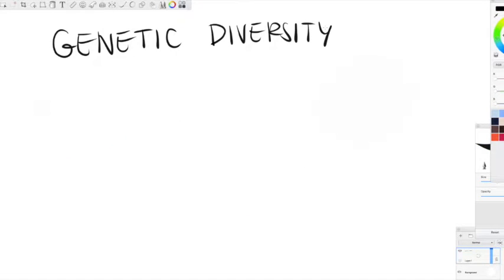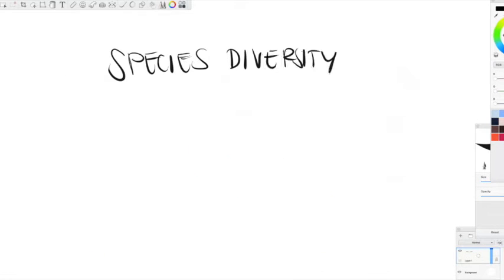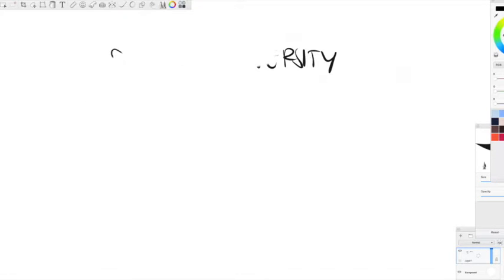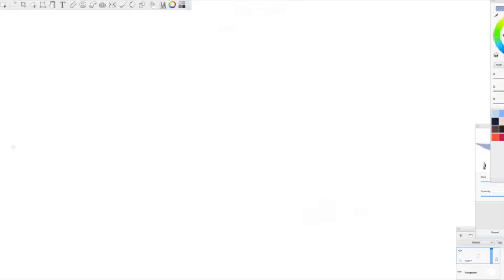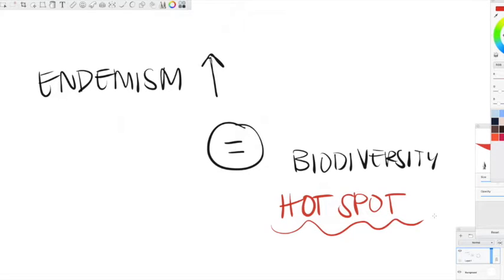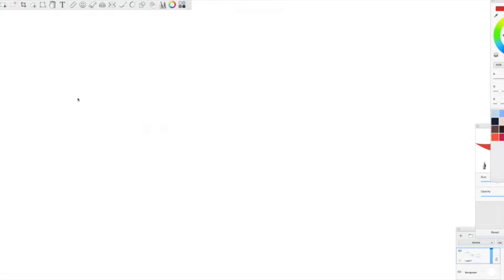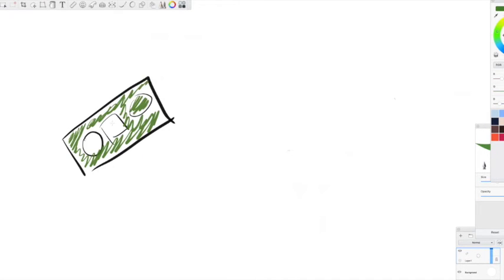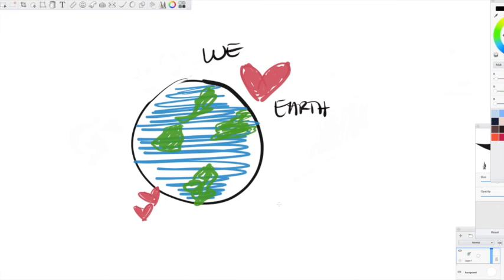Biodiversity and Eco Services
By: Lauren Marone and Madison Barbee